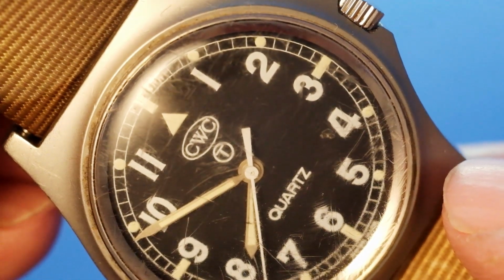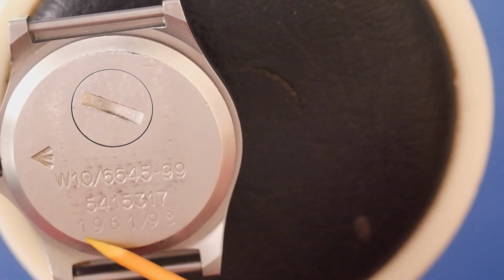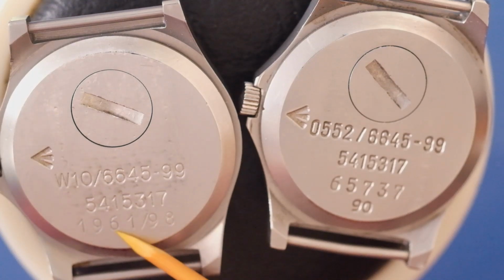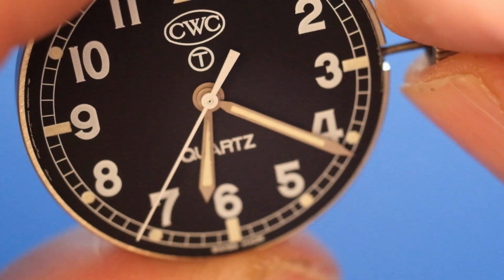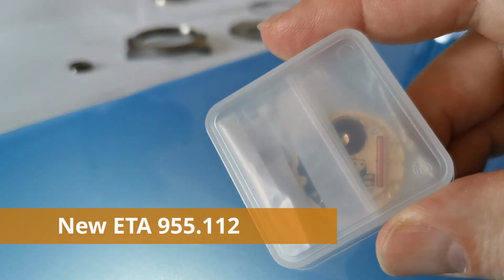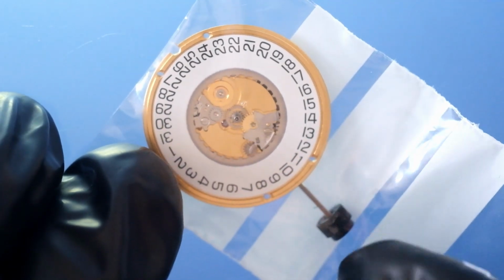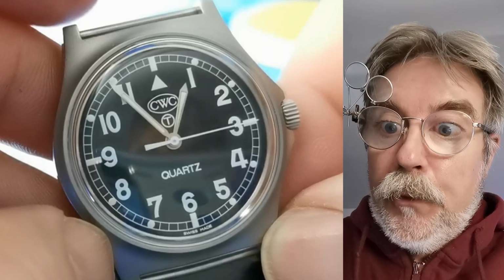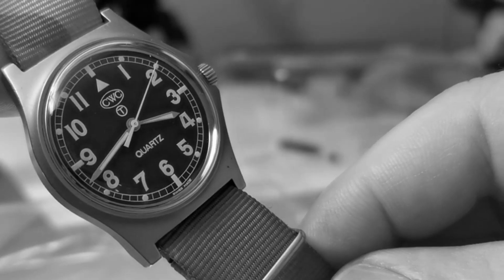Restoration of a Military Watch - British Army G10 - Fail!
In this restoration of a Military Watch not everything goes to plan!  This British Army quartz watch by CWC came to me with a dead movement and glass so scratched that it looks frosted.  In the video I restore that watch and have a cunning plan to make it look super special once it is working but then things start to go wrong.

In this video I also explain the numbering system that is printed on the back of all british military watches.

I do not do much talking in this video leaving, for the most part, the action on screen to tell the story.